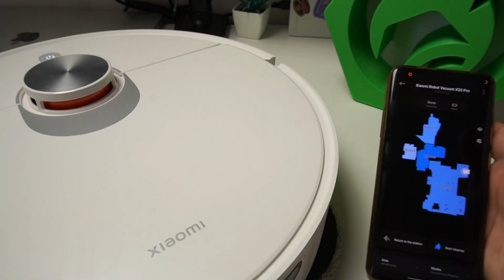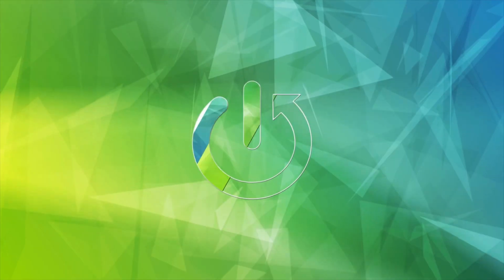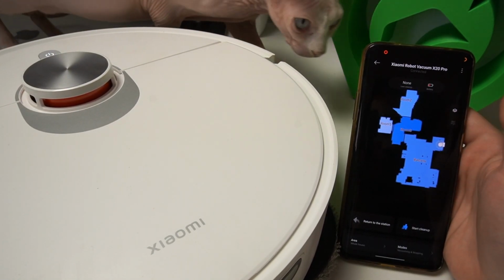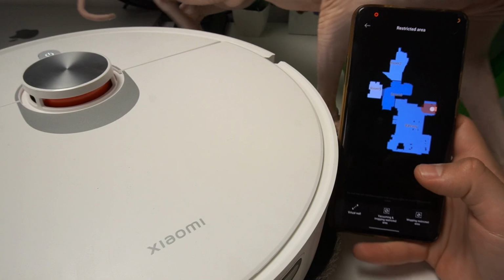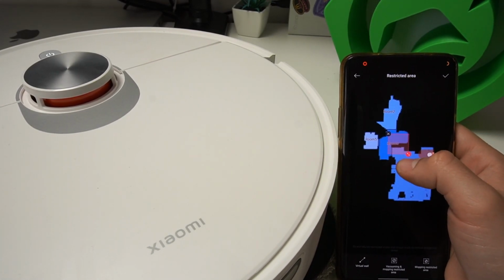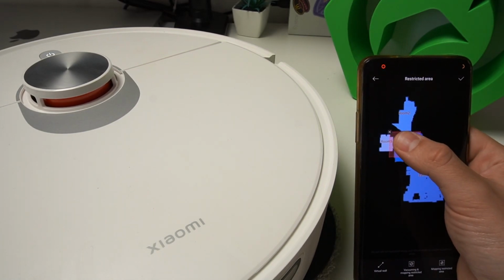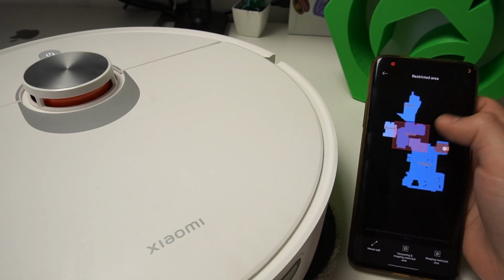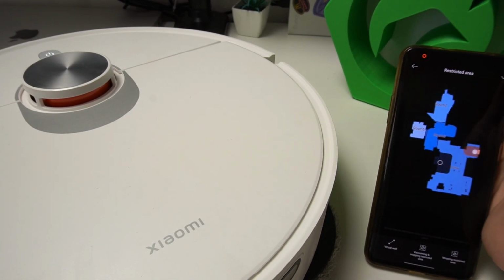XIAOMI X20 Pro – How to Set or Remove No Go Zones (Keep Out Areas)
Learn how to set up and remove no go zones, restricted areas, and keep out zones on your XIAOMI X20 Pro robot vacuum. In this video, we walk you through the steps to manage restricted areas using the XIAOMI app, so you can control where your X20 Pro cleans and where it should avoid. Whether you want to block off certain rooms, protect delicate areas, or simply customize your cleaning map, this guide will help you easily add, adjust, or delete no go zones and keep out areas. The process is simple and can be done directly from the app, giving you full control over your robot vacuum's cleaning path.

How to set up a no go zone on XIAOMI X20 Pro robot vacuum?
How to remove restricted areas in the XIAOMI X20 Pro app?
Where is the keep out zone setting on XIAOMI X20 Pro?

0:00 Introduction
0:05 Open the XIAOMI X20 Pro app and access the map
0:15 Select restricted areas and choose wall or no go zone
0:25 Add, resize, or move the no go zone
0:40 Save and confirm the restricted area
0:50 How to remove a no go zone
1:05 Final steps and summary